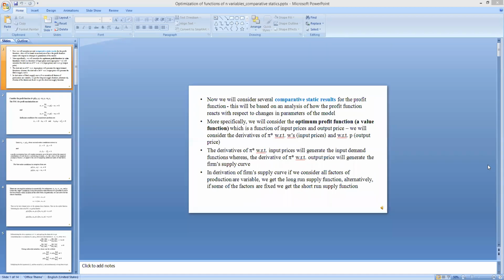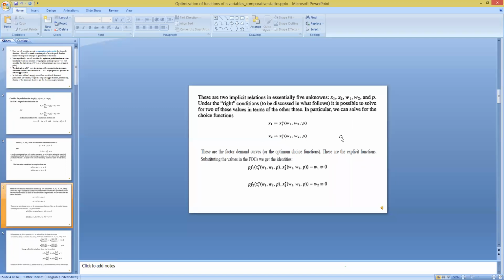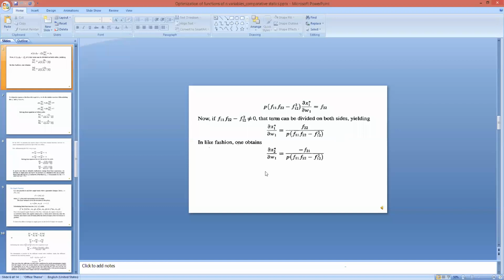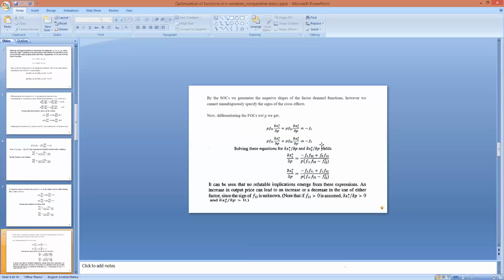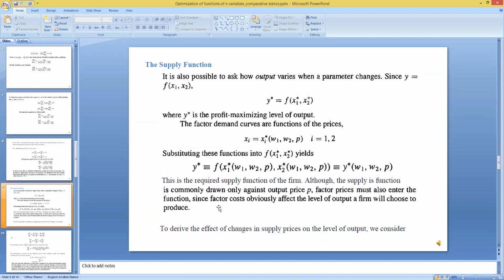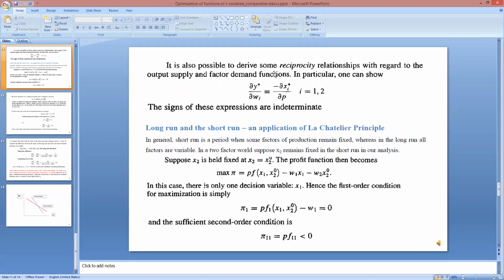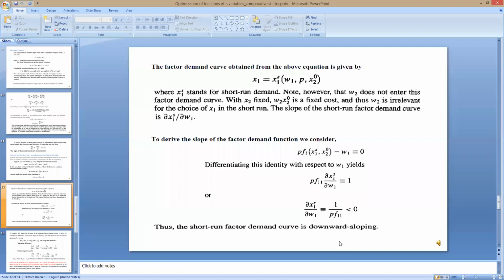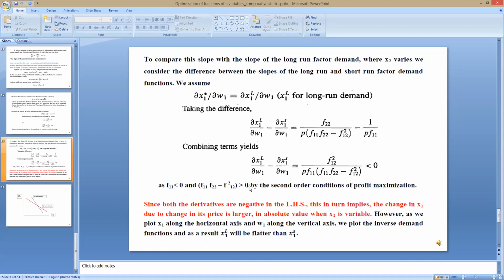Unconstrained Optimization: Comparative Statics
Lecture on Unconstrained Optimization: Comparative Statics delivered on 17 April 2020 to UG Semester II students, Presidency University